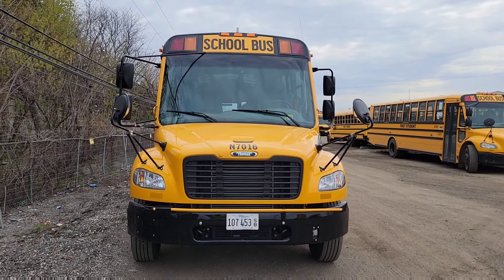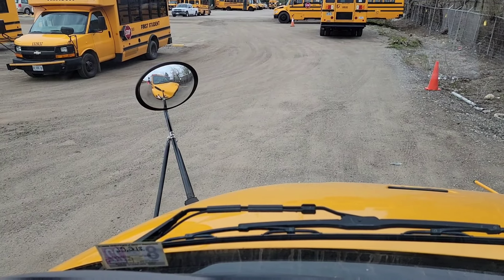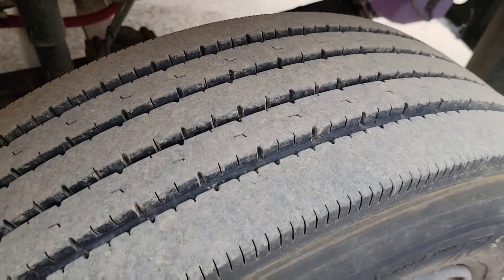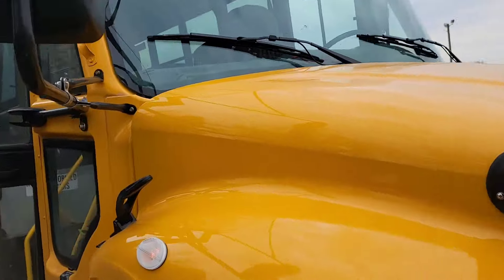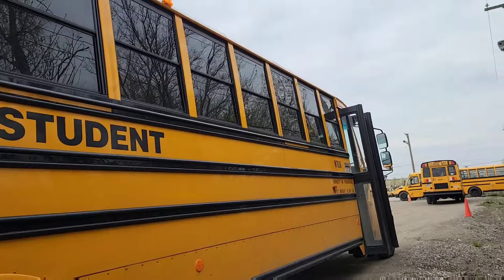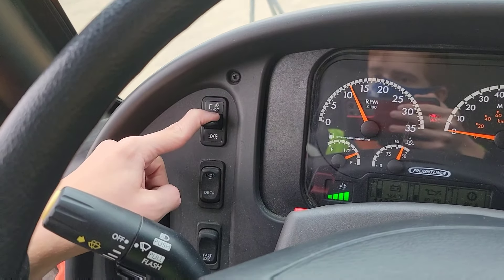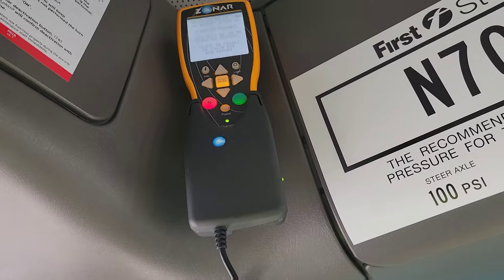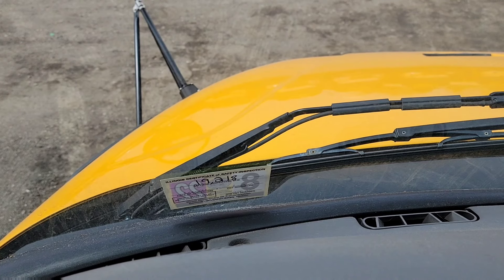2021 Thomas Saf-T-Liner C2 Handicap Pre-Trip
Here's a pre-trip demonstration I made with one of my 2 favorite buses in the fleet from when I used to work for First Student.  The cool thing about this is I didn't even have to ask for permission to do this.  My boss approached me one day and asked me if I could make a pre-trip video for training purposes so I agreed.

I also wanted to point out something with the Child Check-Mate system.  Only use charter mode when you are remaining on the bus.  This deactivates the Theft-Mate system for 3&1/2 hours or until the next time the ignition is cycled.